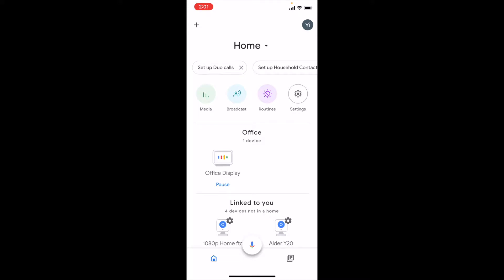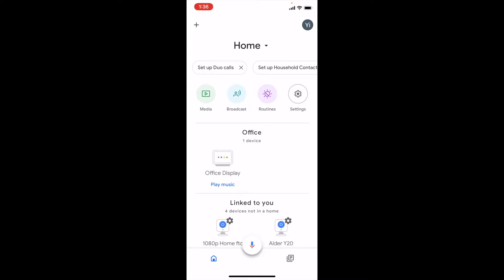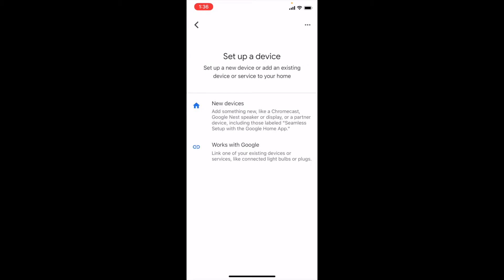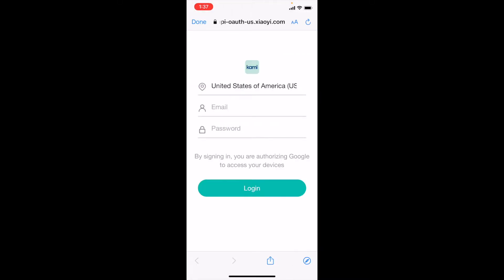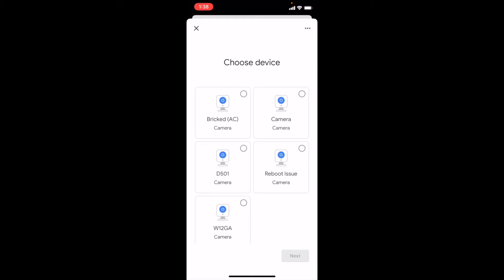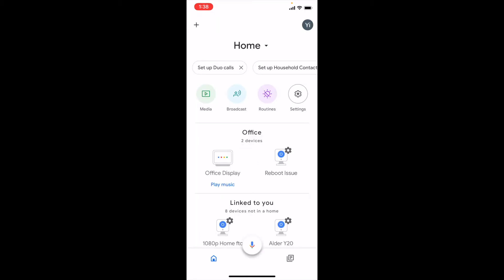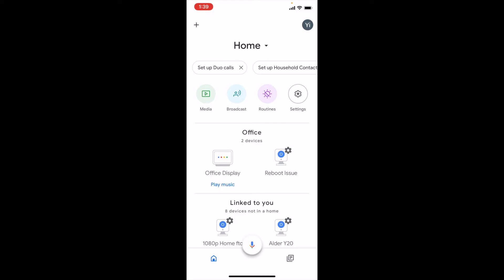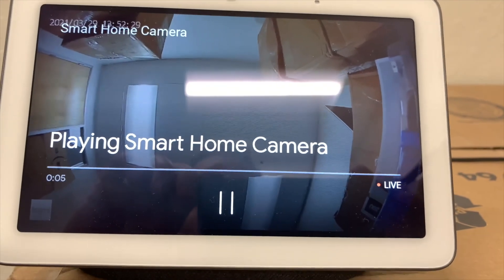Instructions to pair your Kami Doorbell with Nest Hub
About Kami Home:
Welcome to Kami Home. The easy to use, intelligent and affordable home monitoring solution made available for every household. Kami Home is your go-to security system for that instant feeling of relief, protection, and awareness of what’s happening in and around your home. Kami Home acts as a caring friend that provides you with security and privacy with top of the line intelligence keeping you worry-free. With an installation that’s a breeze, Kami makes home security, so easy.